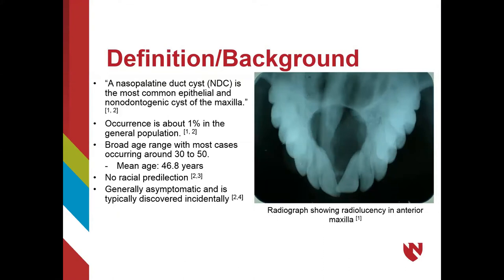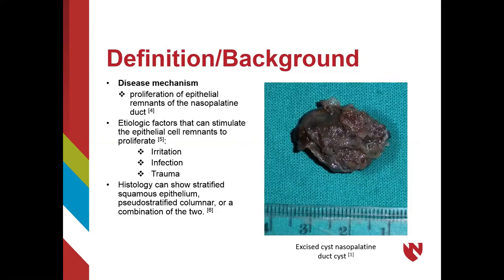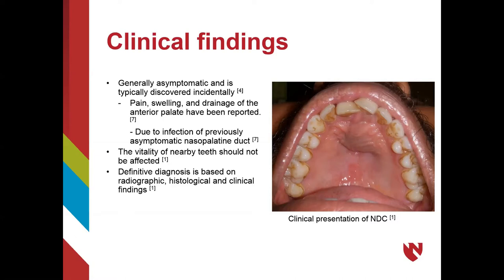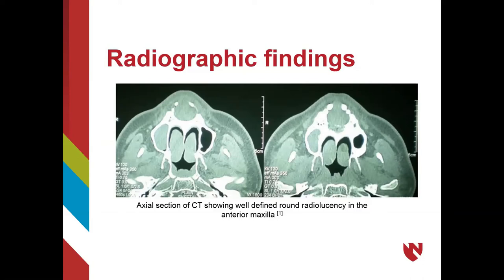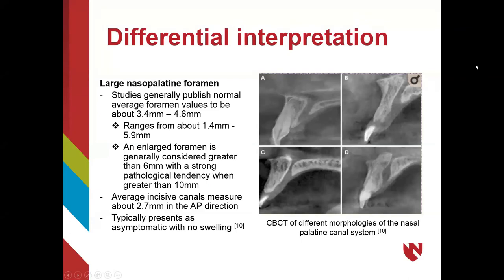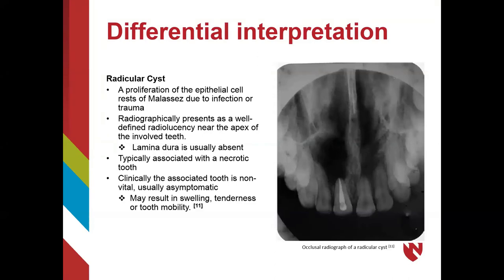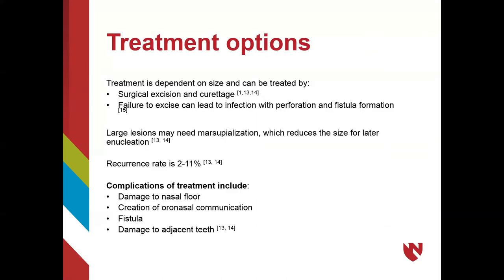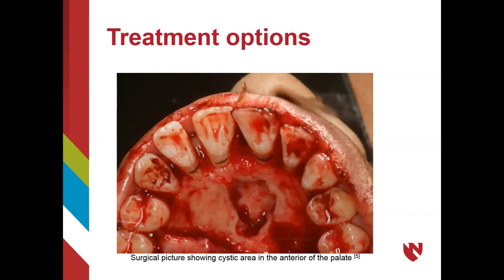Nasopalatine Duct Cyst